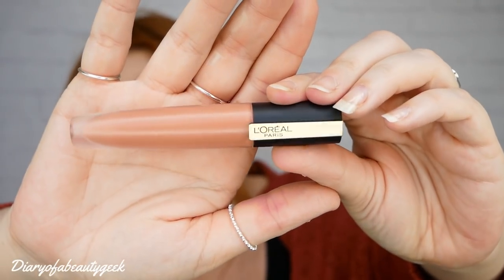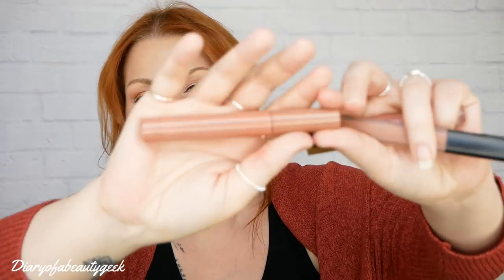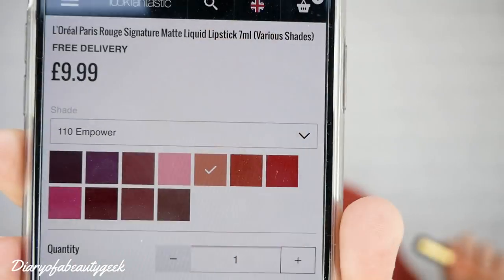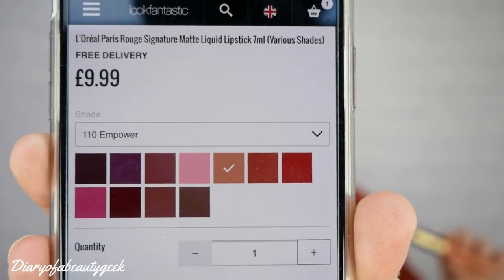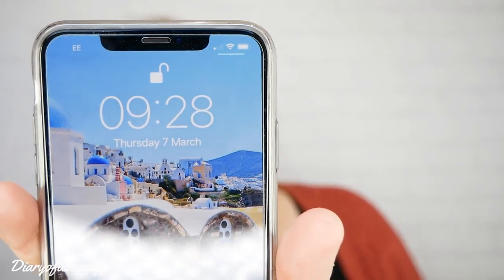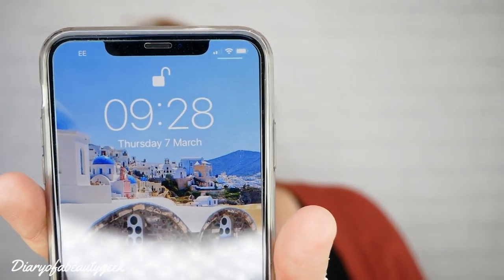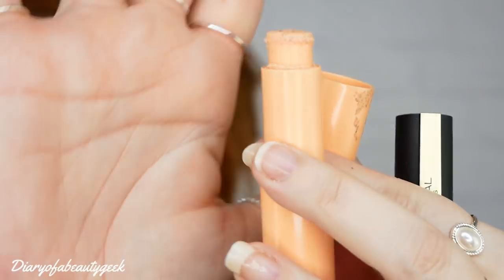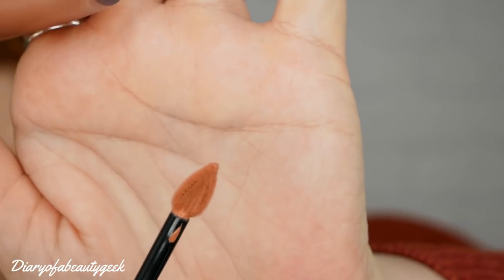TESTING NEW L’ORÉAL PARIS ROUGE SIGNATURE MATTE LIQUID LIPSTICK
💄New L'Oréal Paris Rouge Signature Matte Liquid Lipstick In Shade Empower Try On And Wear Test - 1st Impressions 💄

Hi there, in this video, I shall be  testing out a new matte lipstick range from L'Oreal Paris called Rouge Signature and in shade Empower which is a coral nude type colour. The range comes in 11 shades and states that "Ultra-lightweight and comfortable despite its soft-matte finish, the bold liquid lipstick glides effortlessly on, laying down pure colour with a bare-lip sensation. Providing all-day comfort, the unique oil-in-water formula lets lips breathe, providing a comfortable matte veil without compromising on colour or finish. Never heavy or uncomfortable, the matte lipstick will leave lips looking vibrant with long-lasting effect (up to 24 hour wear). No flaking, smudging or drying out"(taken from Look Fantastic website). I absolutely adore this lipstick and would re purchase however, the long lasting effect does not last especially not up to 24 hours!! I hope you enjoy watching this resting a new product video, take care. Claire xx

If any links/discounts do not work, please let me know.

Diaryofabeautygeek - Testing New L'Oréal Paris Rouge Signature Matte Liquid Lipstick